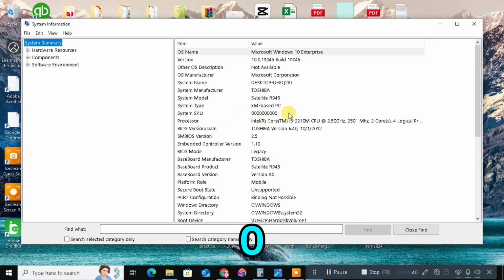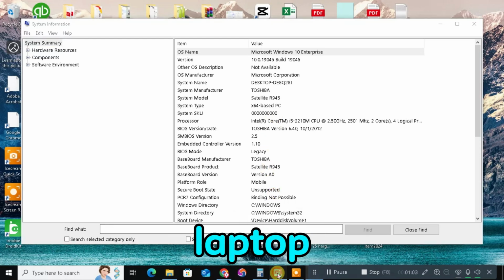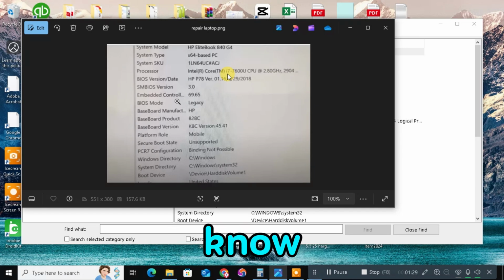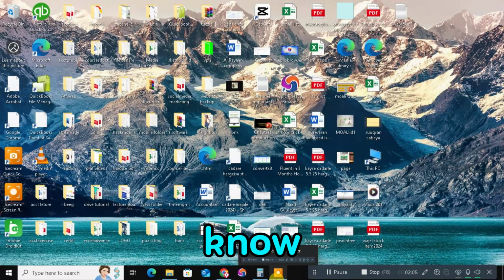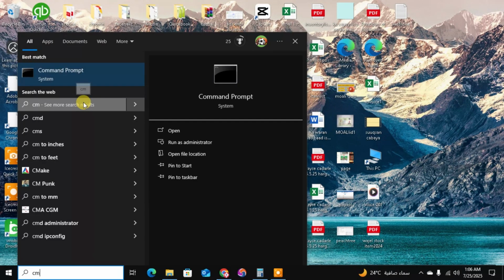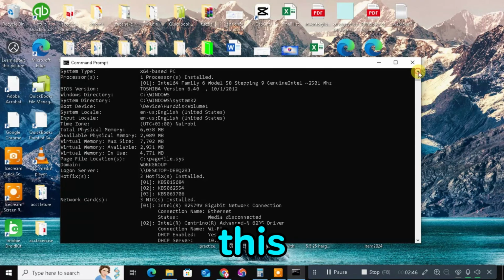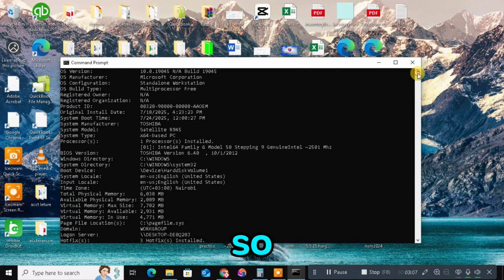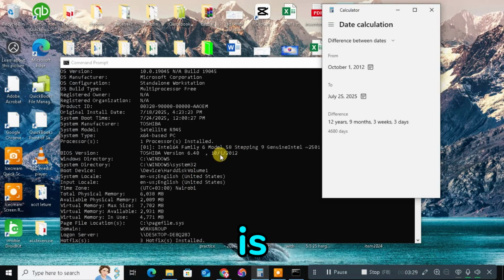How to Check your Laptop is Original or Refurbished (Repaired)